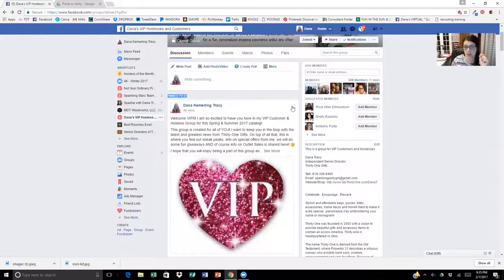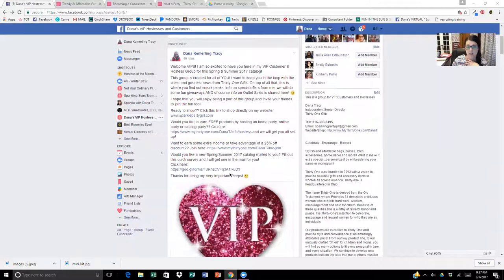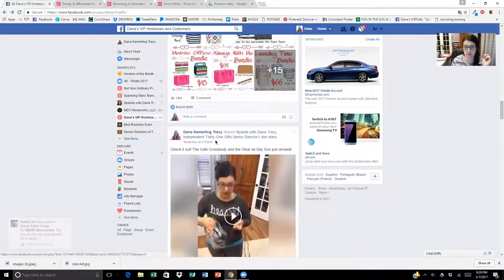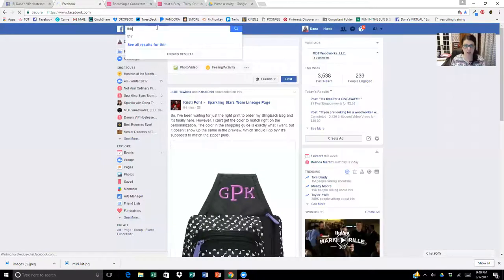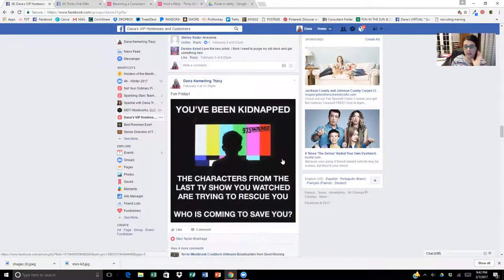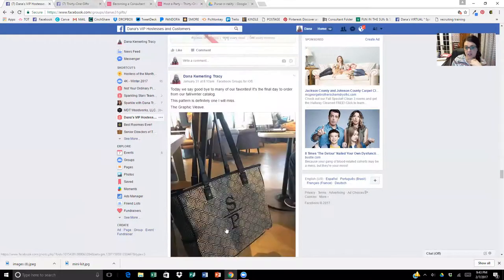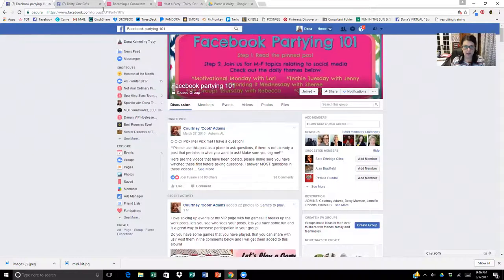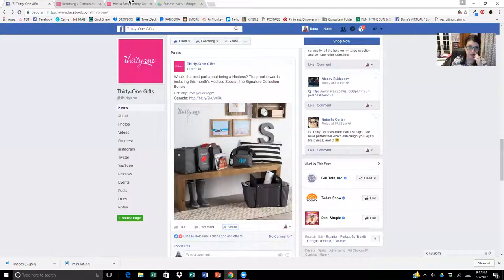Team Training & Connection Call - Sparkling Stars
Topic - Facebook VIP Groups

Dana Tracy, Independent Thirty-One Gifts Senior Director for the Sparkling Stars Team

(No Consultants Please)